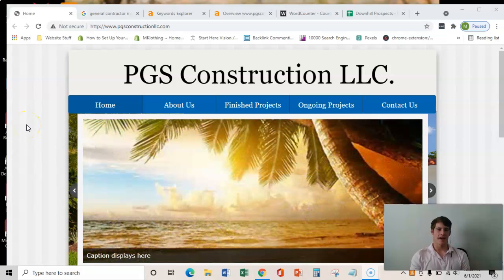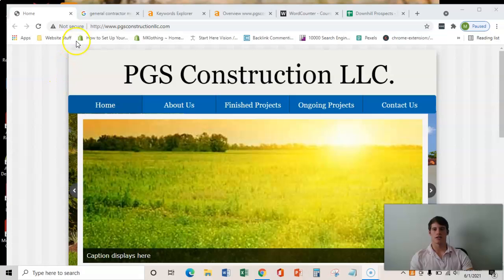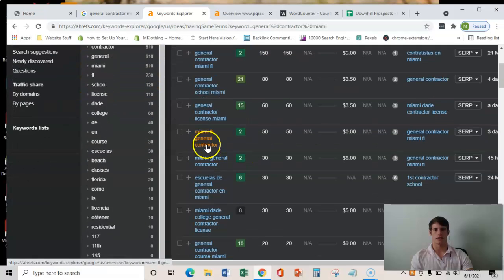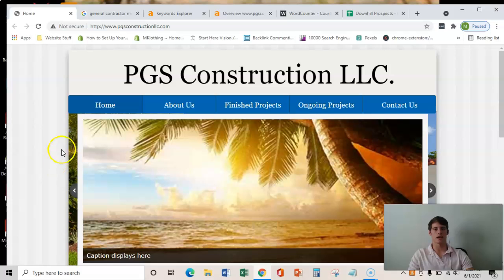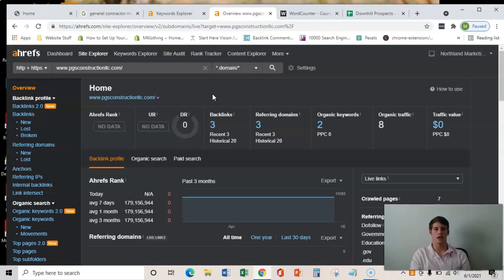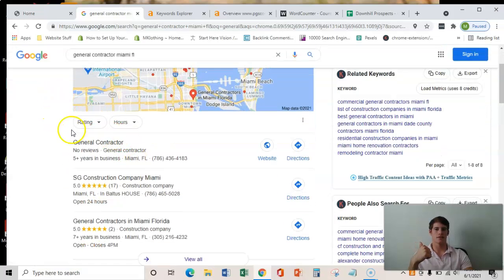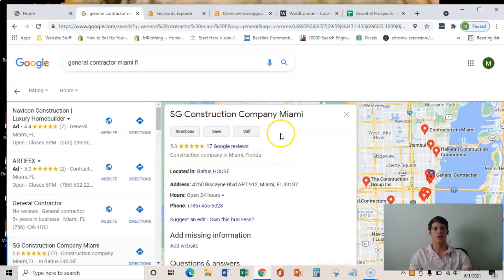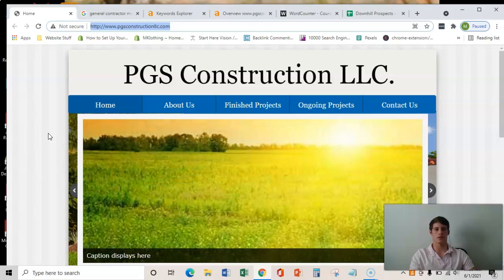PGS Construction LLC Screencast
Max shows the PGS Construction LLC team how they can bring in more business with an online presence.